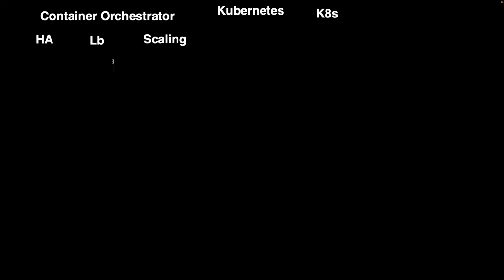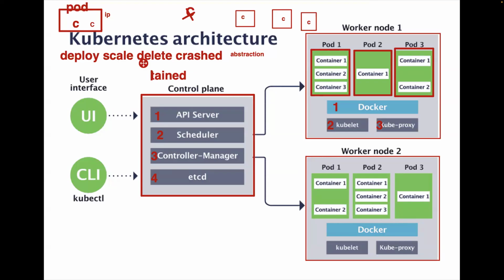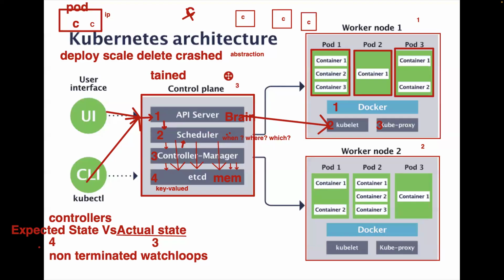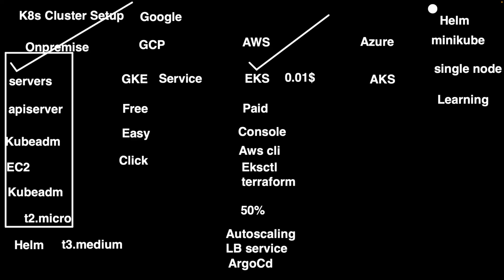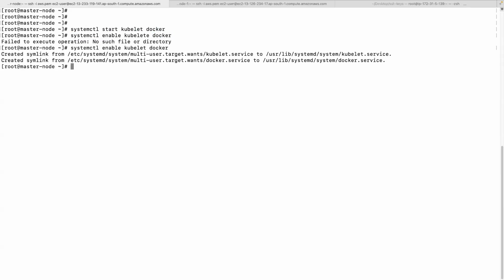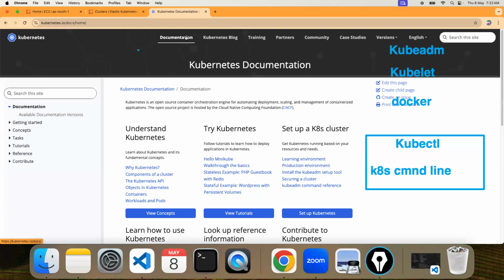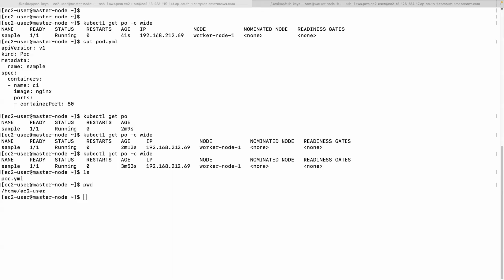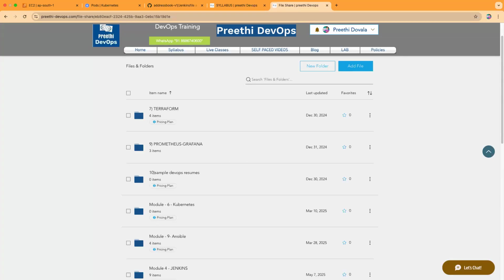DAY - 23 DEVOPS BATCH APRIL 2025 | KUBERNETES - 1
Hi,
*DEVOPS ON AWS*
Live Training
- 🗓️ *JOIN DEMO CLASS (TOMORROW)*
*11th MAY 2025* (SUNDAY)
- ⏰ *Time:*
*6:00 to 7:30 AM IST*

*DEMO CLASS LINK -  Please join DEMO on 11th MAY @ 6:00 AM IST*

Enroll in our course before *JUNE 8th* and get it for *₹18,000 instead of ₹22,000!* 🎉

✅ *Immediate access to previous batch class recordings*
✅ *Expert-led training & hands-on practice*